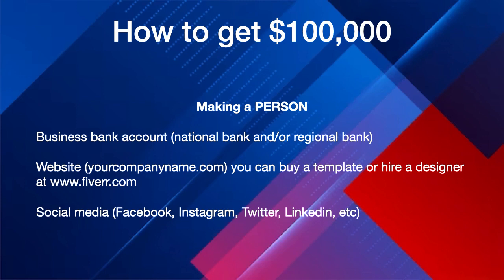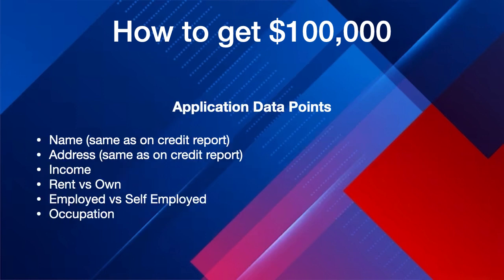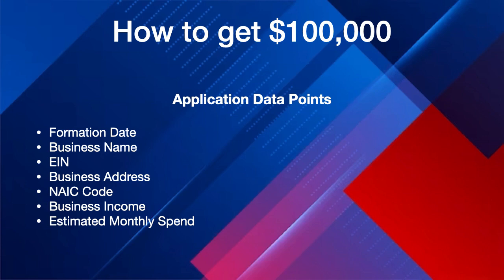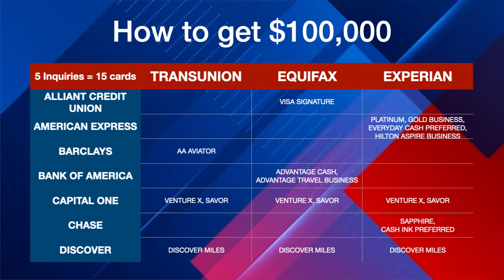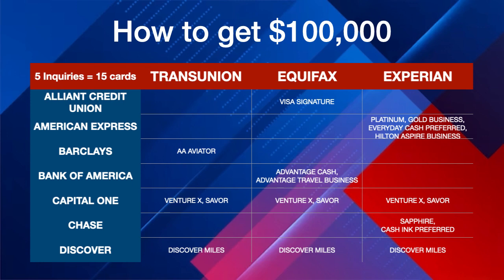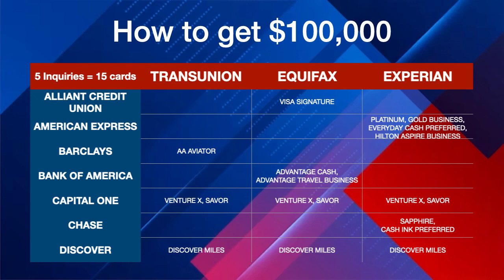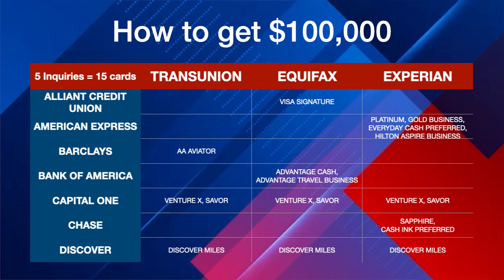Lesson 12 How to get $100k